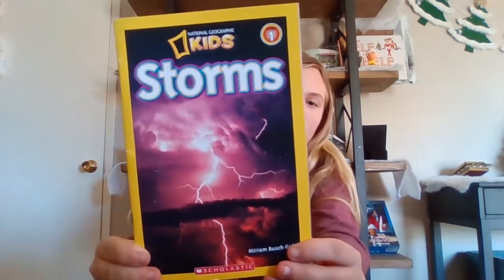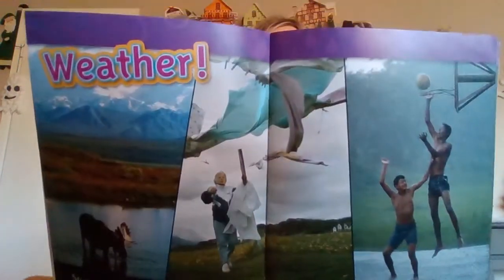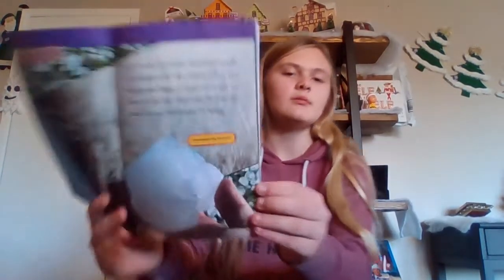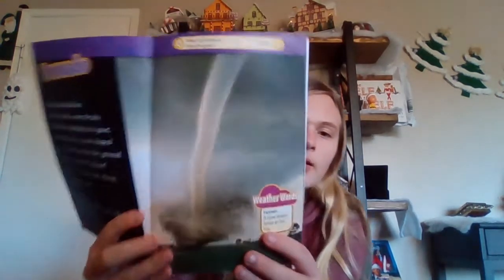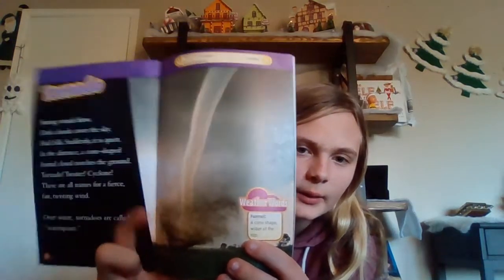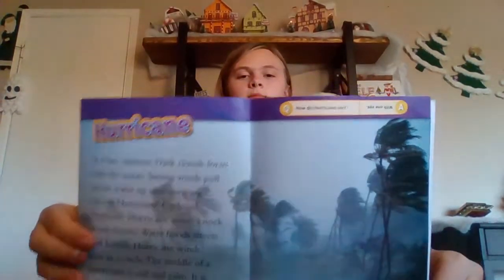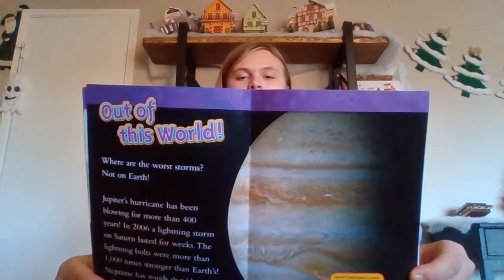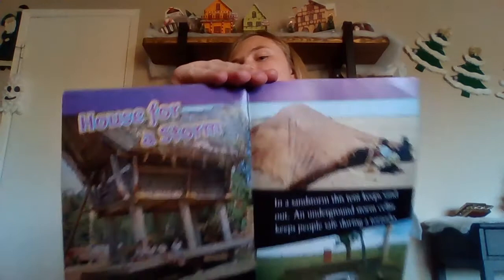Storms National Geographic Kids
Kendall reads Storms written by Miriam Busch Goin, a National Geographic kids level 1 book. Learn about lightning, monsoons, blizzards, and more! Storms has fun facts and beautiful pictures to engage children. This read-aloud book is great for children who are learning to read.

Watch other Reading With Kendall videos